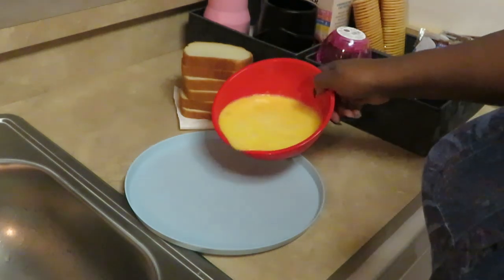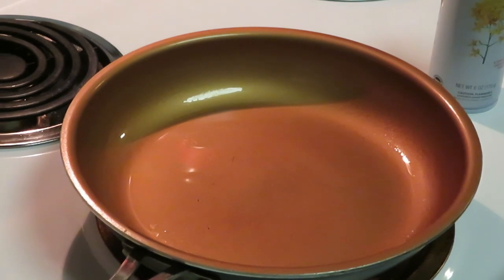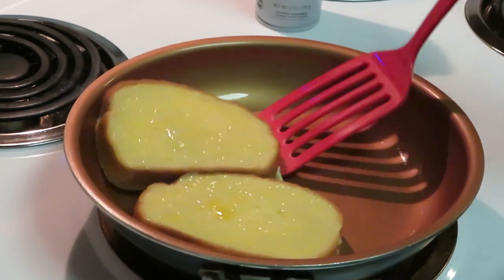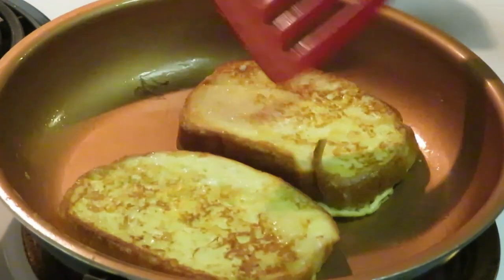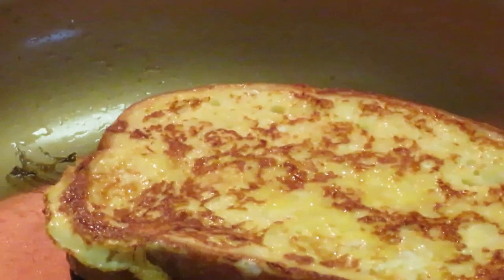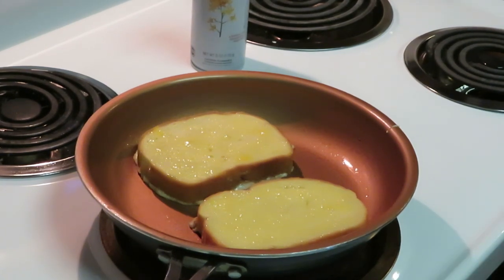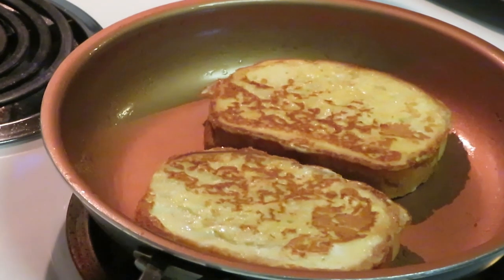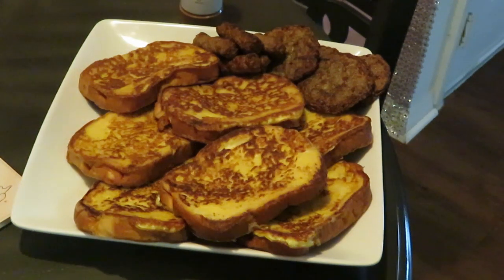French Toast | Arickamisha